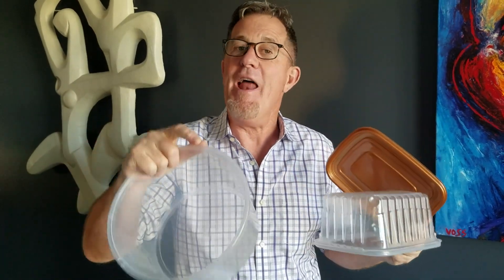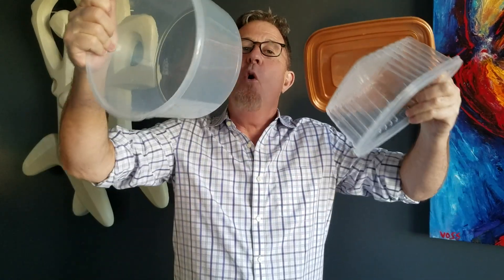Day 8 - 31Days2GetOrganized 2019 - Plastic Storage Containers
Day 8 - 31Days2GetOrganized - Plastic Food Storage Containers. We all know these guys reproduce in the dark... how else can you explain the drawers and cupboards full of them? Oh, and where are all those missing lids?? Today turn plastic chaos into calm and photos please!